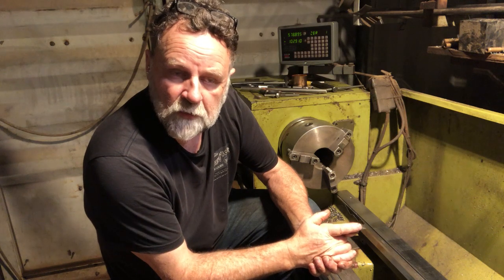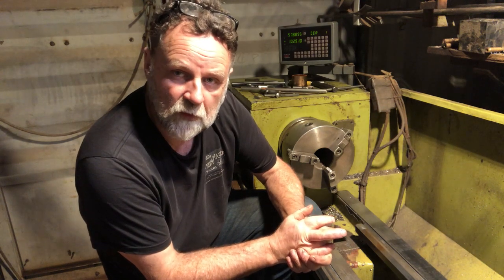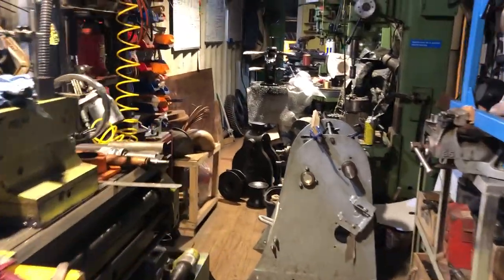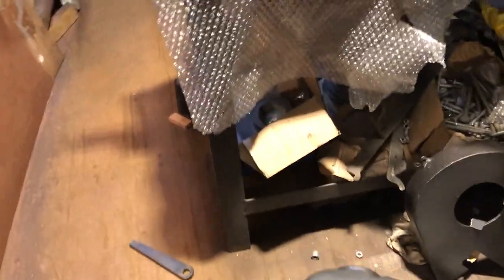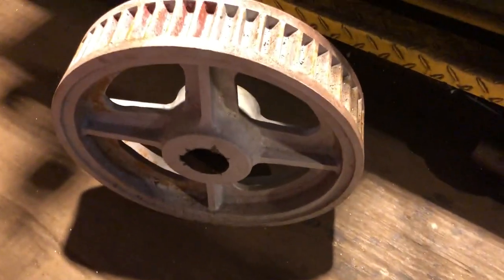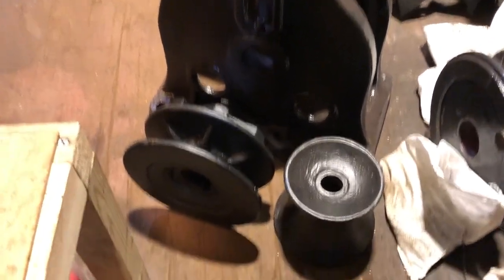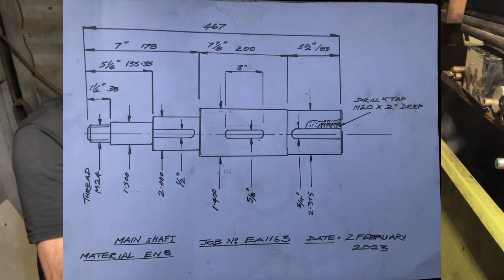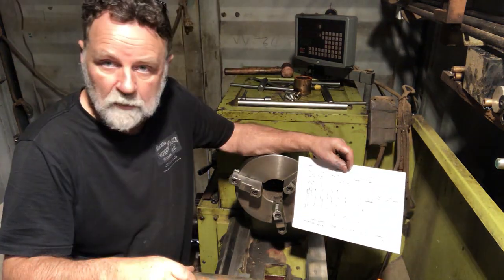130 Year Old Winch. Making a New Main Shaft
In this video, I turn a new main shaft for an old anchor windlass.